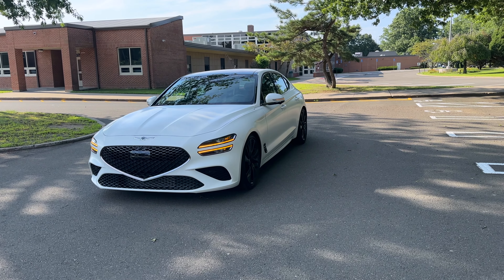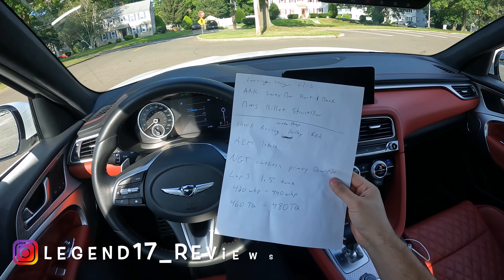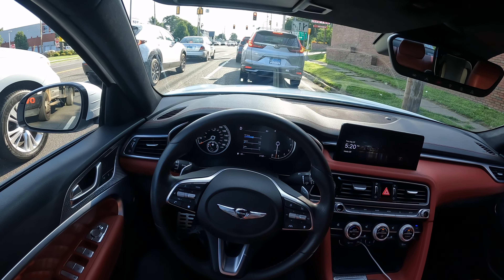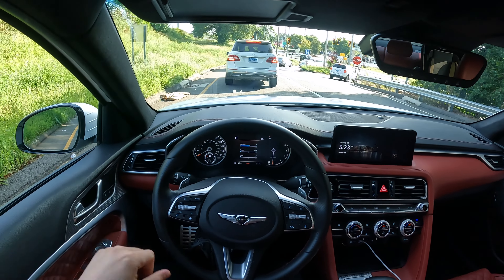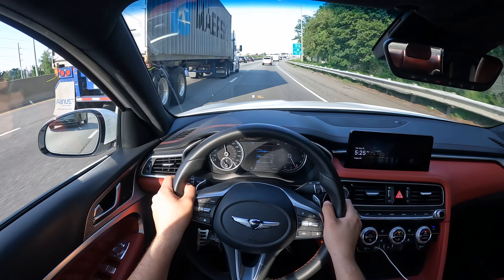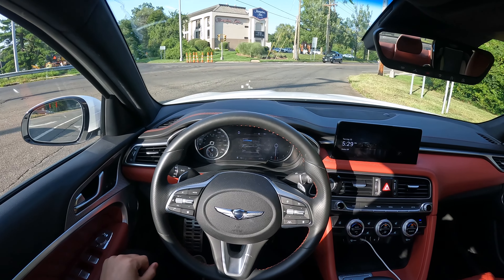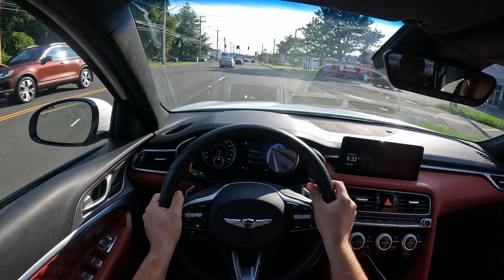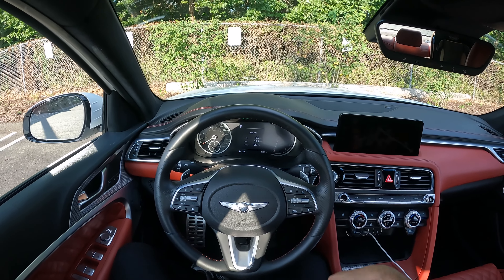2023 Genesis G70 TUNED POV Drive (500 TORQUE)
Thanks to Nick at Key Hyundai in Milford

جينيسيس جي في 80